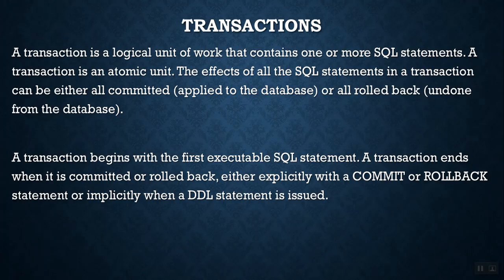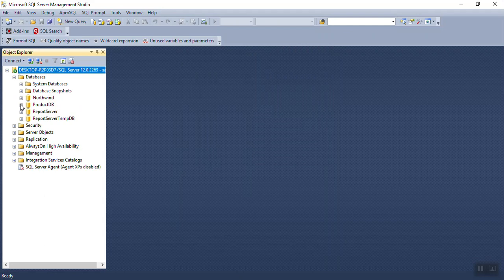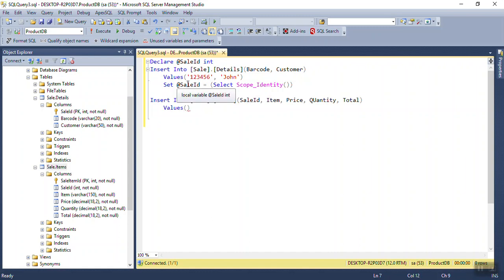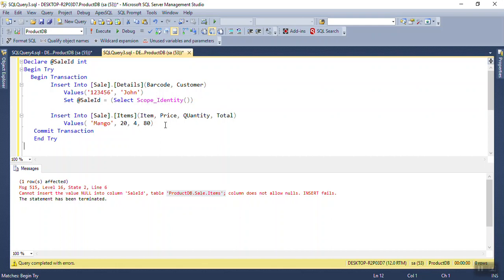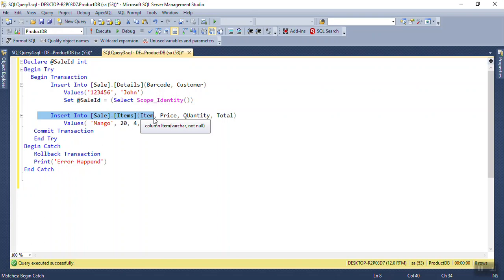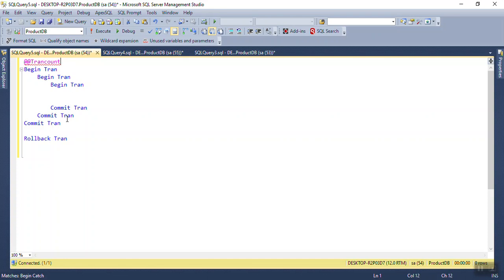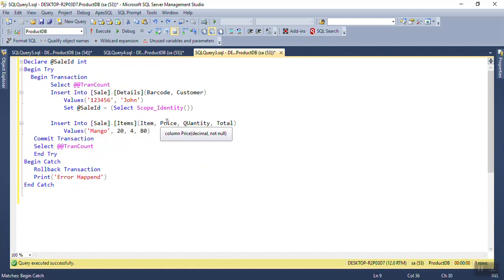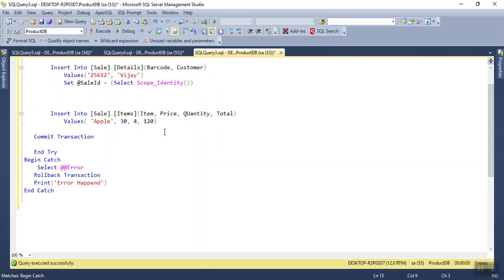Transactions in SQL Server